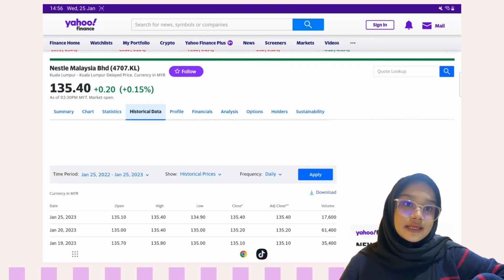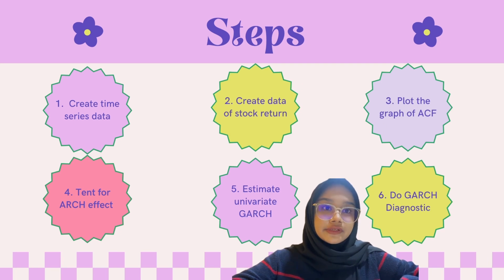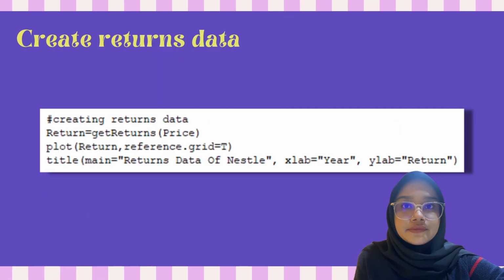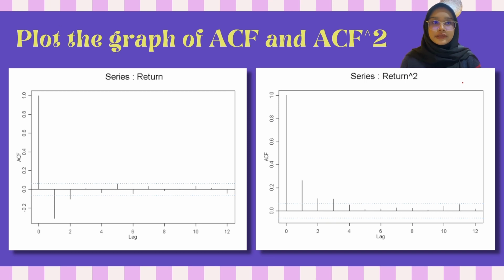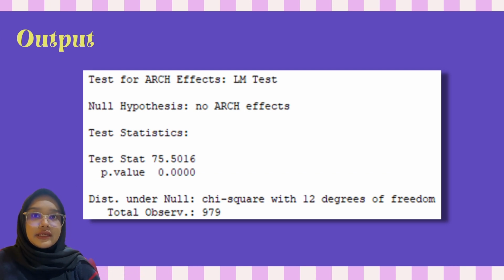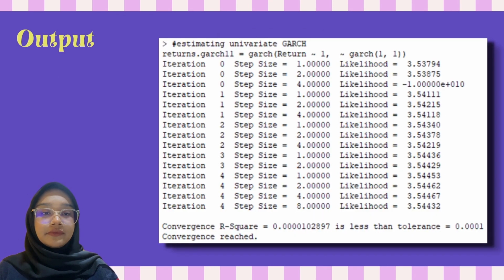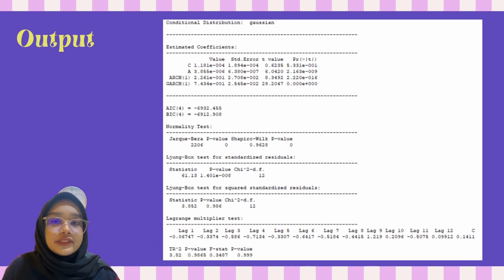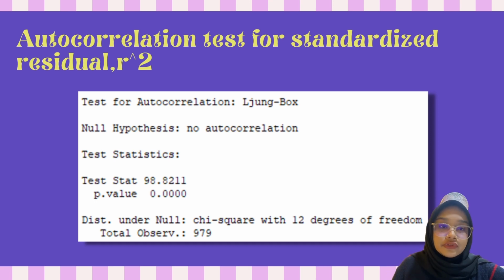GROUP 13 - Project ARCH and GARCH